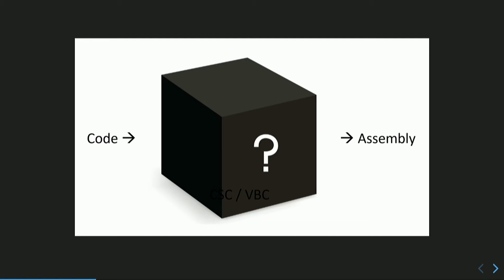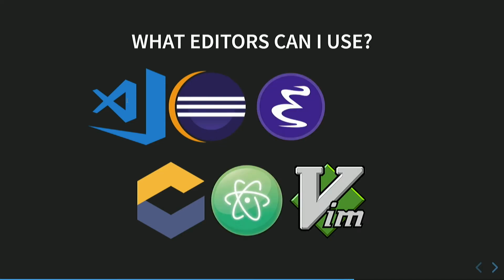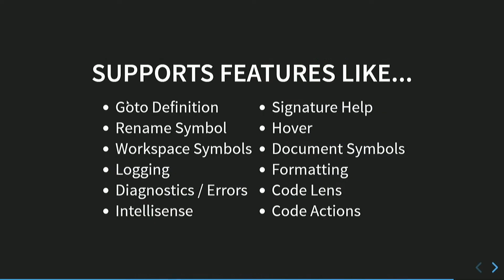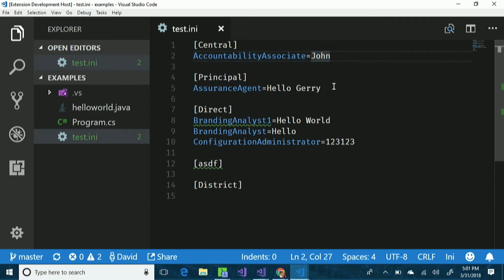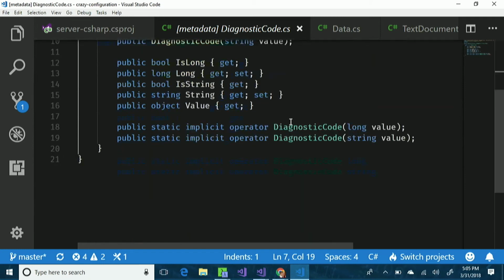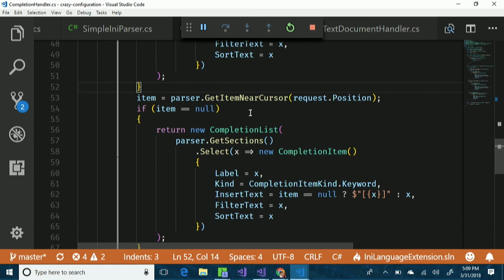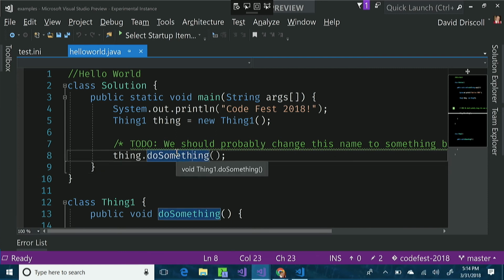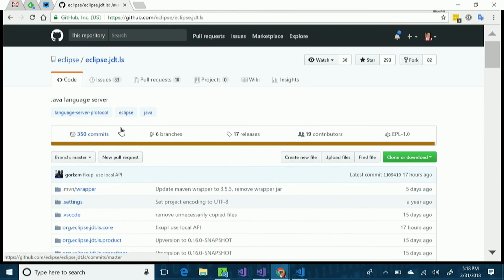Backend, David Driscoll, If I can make a Language Server, so can you!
David Driscoll
Tek-Solutions Inc.

If I can make a Language Server, so can you!

What is this strange Language Server Protocol? What does it do? Who is it for? Why do I care? - Said everyone looking at this session. The goal of this talk is to explain what the Language Server Protocol and show you that even you can make a Language Server. Do you regularly have to use a language like php or python? What if I told you there were language servers for those languages and more! Do you have a custom Domain Specific Language? What if you could make a extension for your favorite editor that could understand your DSL and make it easier to work with? What if I said you could do this in a day or less? LSP can let anyone do this! In this talk you'll experience more than just VSCode working with LSP, you will see other editors and other implementations of the protocol. So if you prefer C# over TypeScript or something else there is a choice for you!